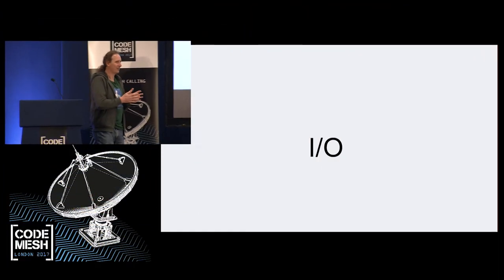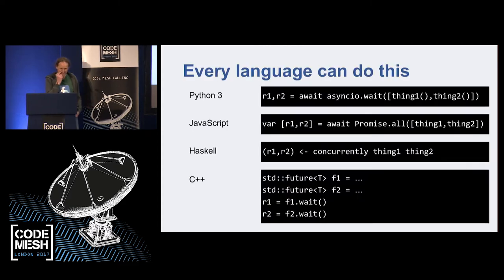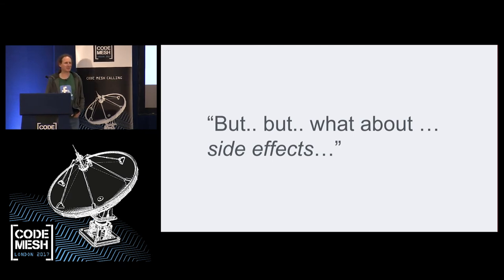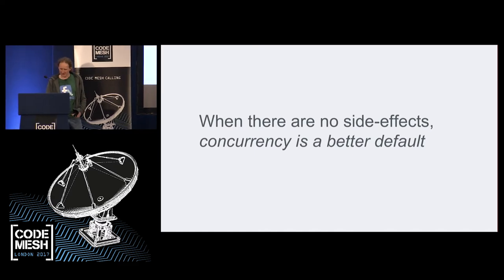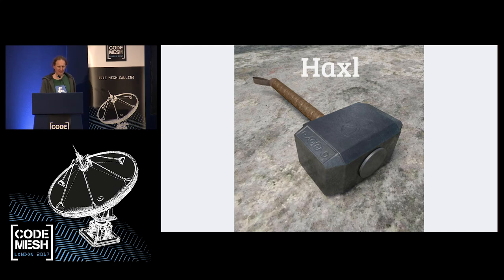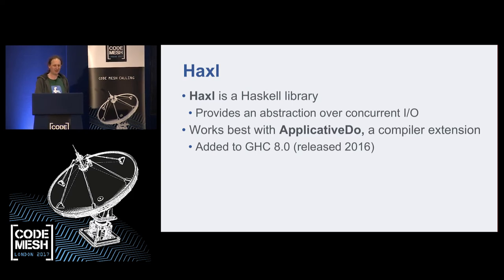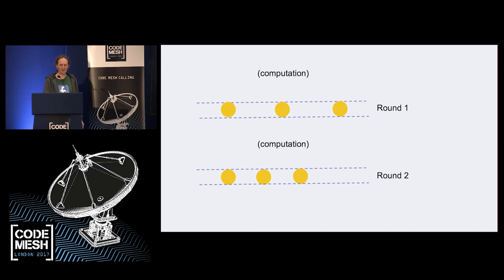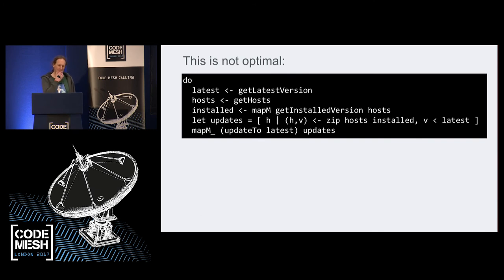Simon Marlow - Haxl A Big Hammer for Concurrency - Code Mesh 2017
Our programming languages are usually "sequential by default", and you have to be explicit if you want concurrency. Much of the code we write, however, is insensitive to reordering, and in these cases concurrency is actually a better default. In this talk I'll describe how the Haxl framework developed and open-sourced by Facebook flips the default from sequential to concurrent. I'll show how that can be useful, and give some insight into how it works.

It turns out that the pieces we need to do concurrency-by-default also help with testing and debugging, which makes Haxl something of a Big Hammer for solving problems involving I/O and concurrency.